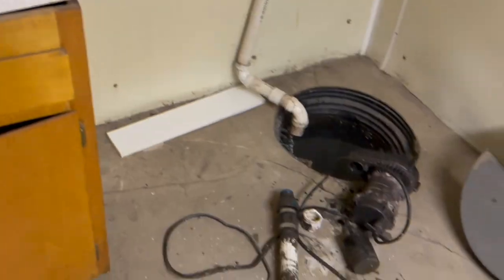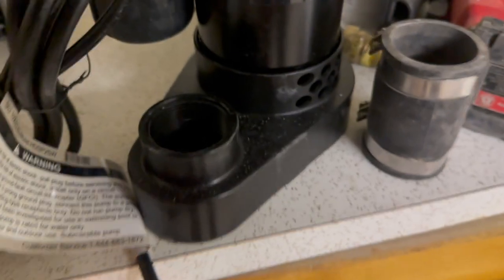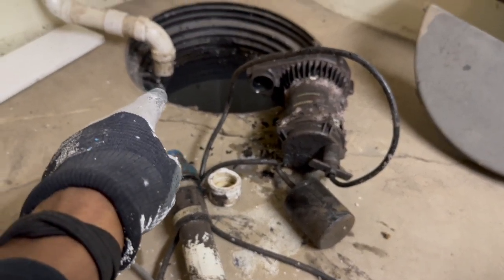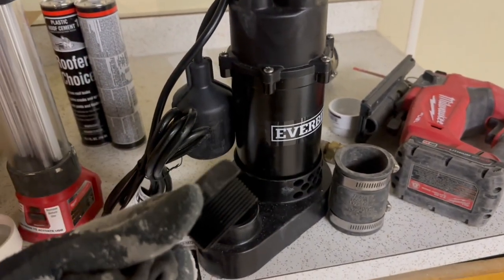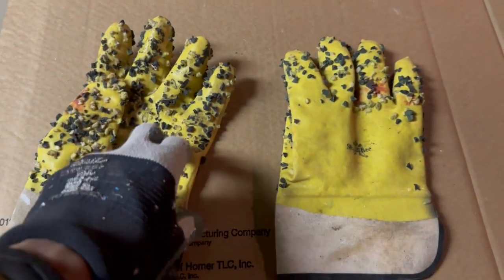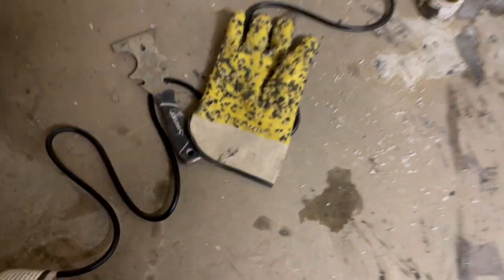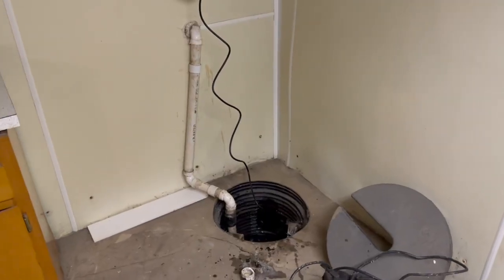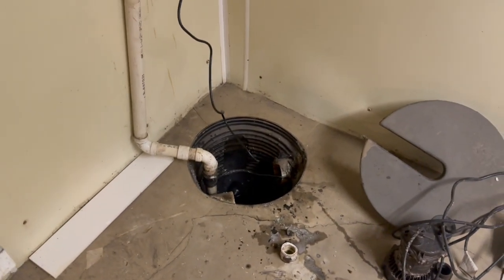Replacing Sump Pump in Basement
The Sump Pump stopped working... Here's how I replaced it! Also here's stuff used plus other details!

-Sump Pump
Home Depot

- Check Valve
Home Depot

- Saw
Home Depot

- Ugly Gloves

- Flexible PVC Coupling
Home Depot

-Reducer
Home Depot

-Respirator
Home Depot

-Mask
Home Depot

-Body Suit
Home Depot

We are just sharing what we personally were able to do in hopes it will inform or help others. We take no responsibility for what you do with this information and can not be held responsible for any property or medical damages caused. You must DO YOUR OWN DUE DILIGENCE!

Also we are not financial advisors. Investing of any kind involves risk. While it is possible to minimize risk, your investments are solely your responsibility. It is imperative that you conduct your own research. I am merely sharing my opinion with no guarantee of gains or losses on investments.